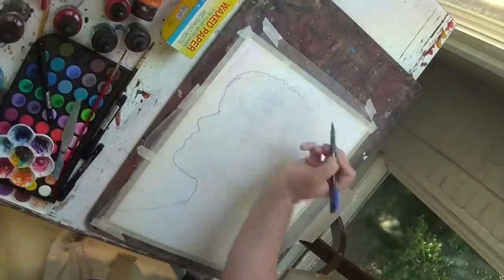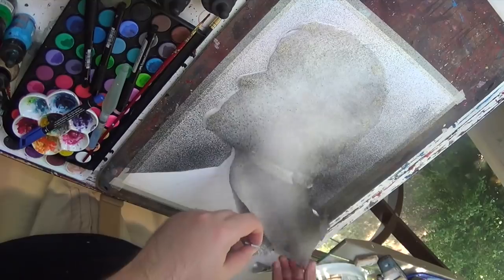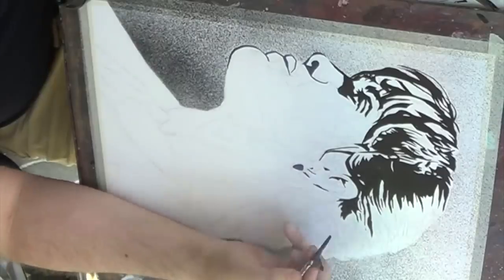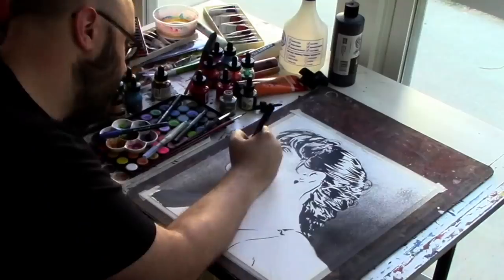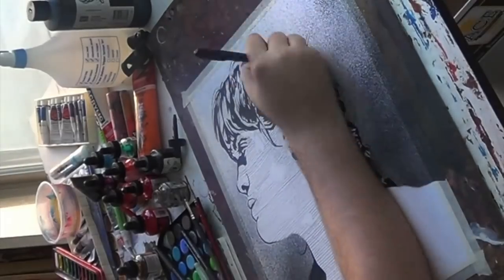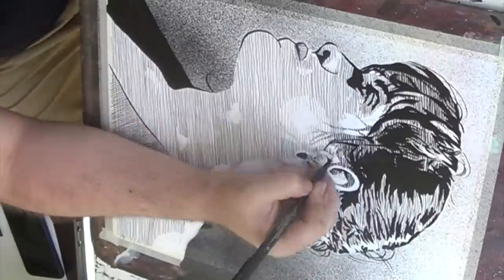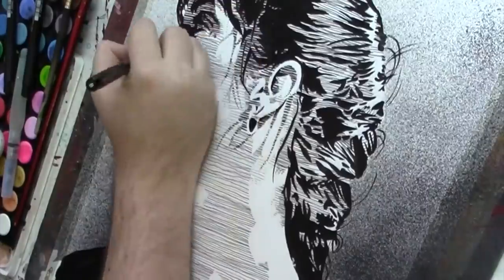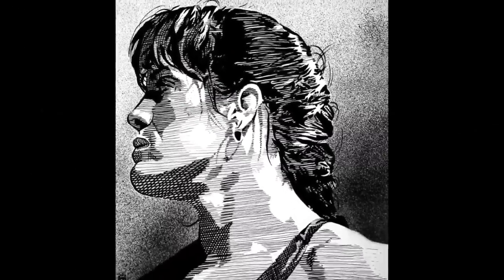The Ninth Wonder of the World’s trailblazing career: WWE Canvas 2 Canvas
Artist Rob Schamberger pays homage to the imposing WWE Hall of Famer Chyna in a unique profile painting of the former Intercontinental Champion!
Follow WWE on YouTube for more exciting action!